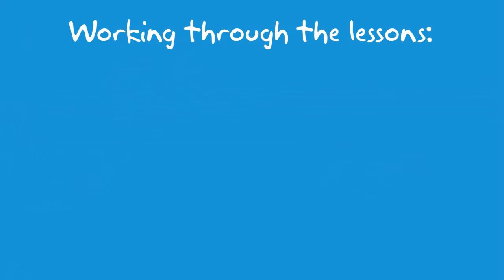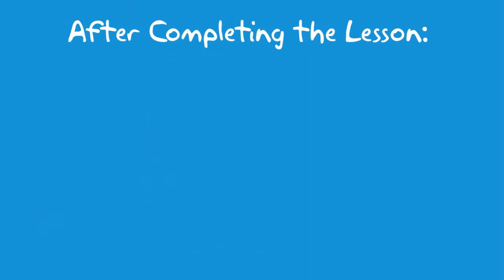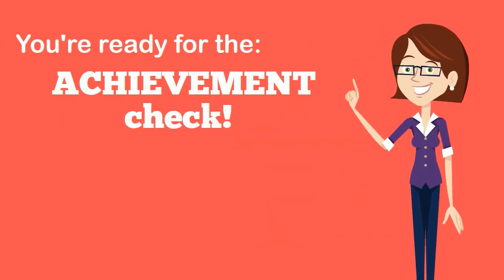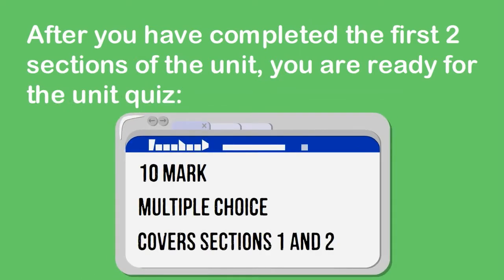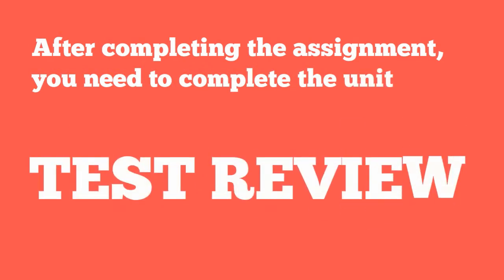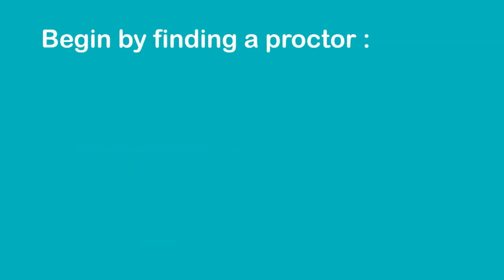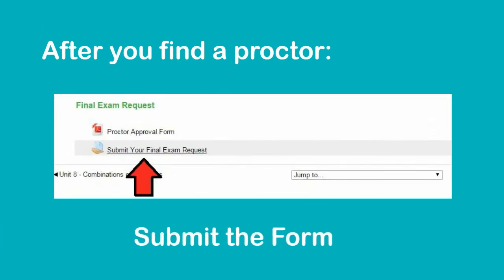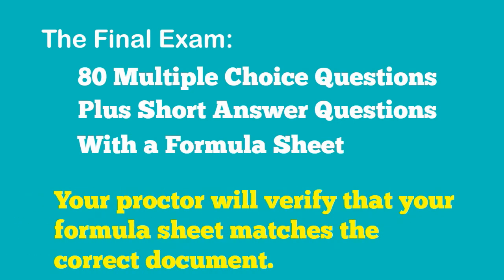Course Overview Functions 11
Course Overview Functions 11 (MCR 3U)

Ontario Online Academy is a private virtual high school offering credits towards a students OSSD and University/College admissions. Students can begin a course at anytime and have upto 6 months to complete their course.